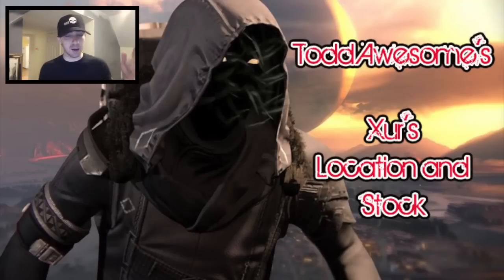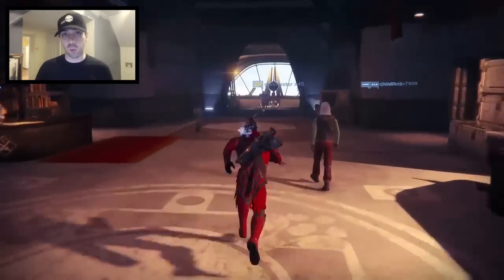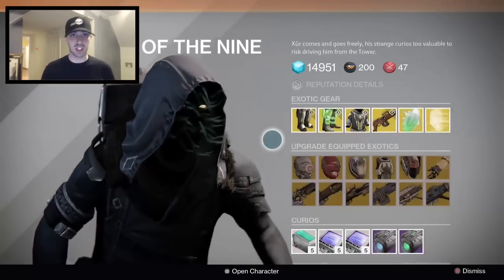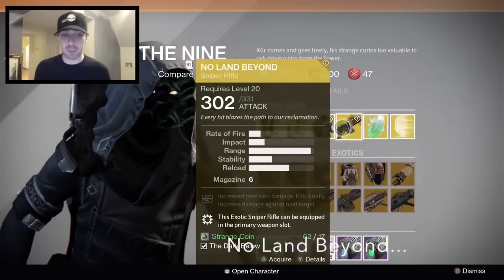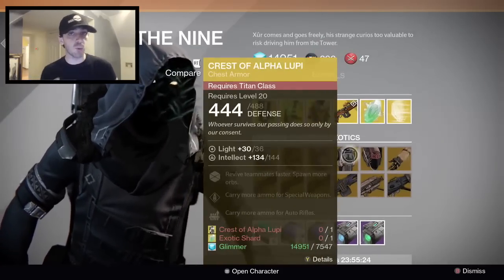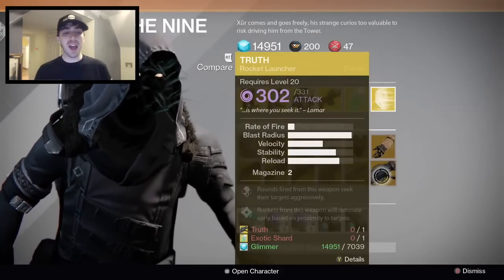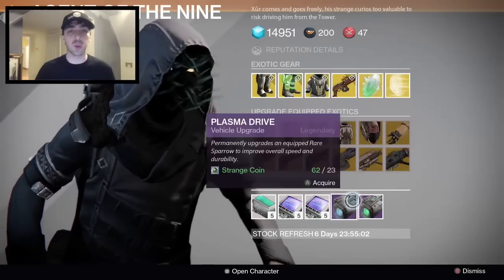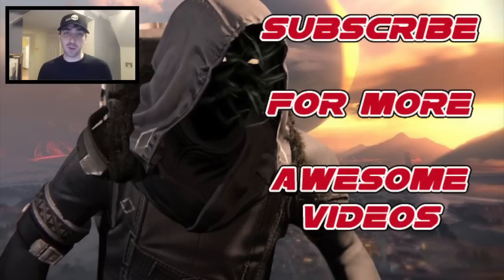Destiny: Xur Location and Stock 1/23/15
Whats up internet, Todd Awesome here, and I'm going to show you Xur's location and Stock for this weekend visit. This weeks Xur is in the Hall of Guardians, and he's got some... Decent stuff I guess: